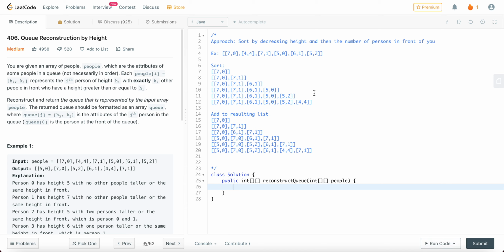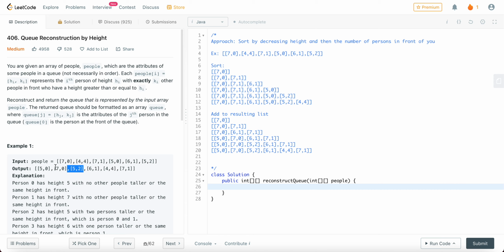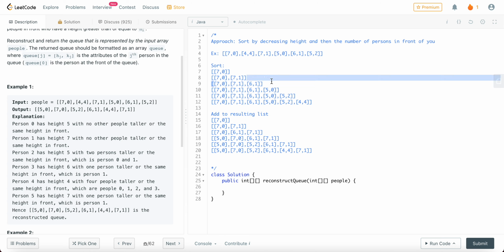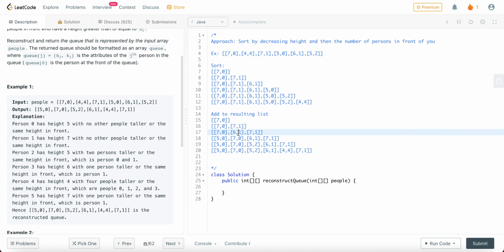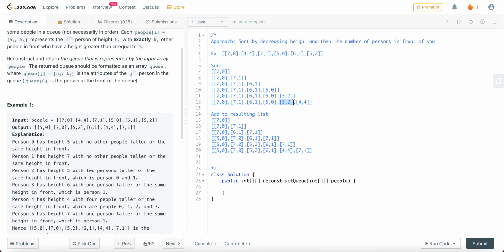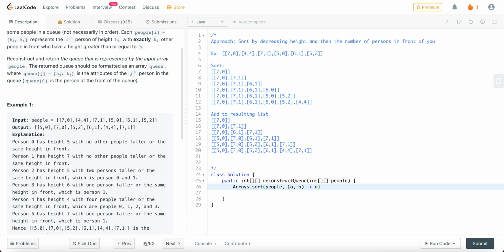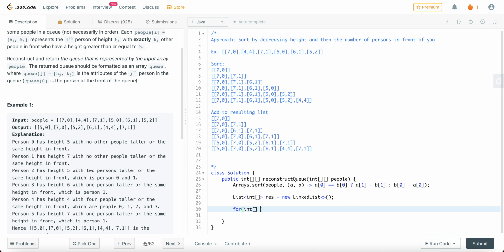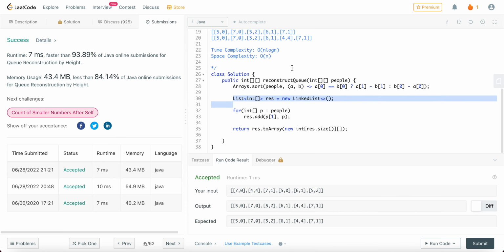406. Queue Reconstruction by Height (LeetCode)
Question 406 on LeetCode solved in Java. Time and Space Complexity explained.